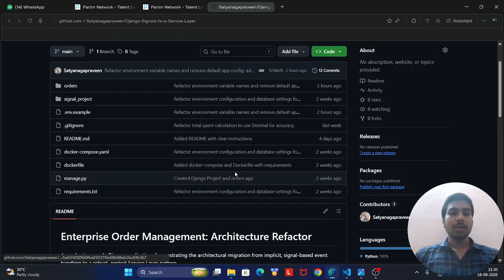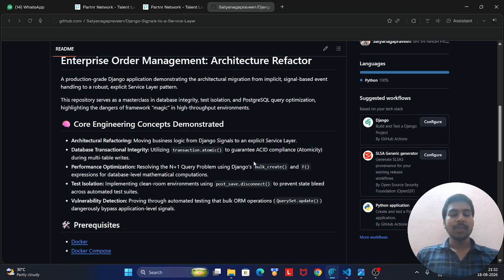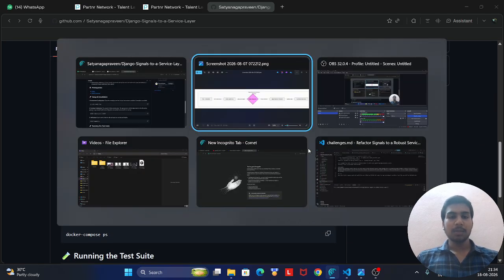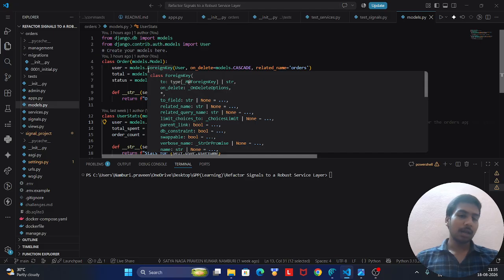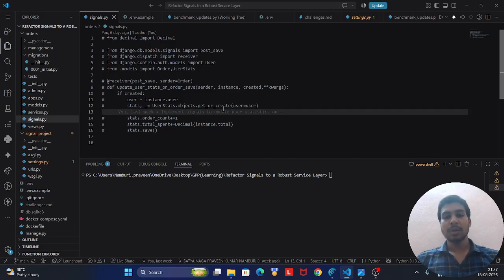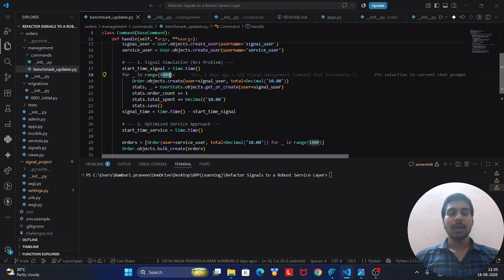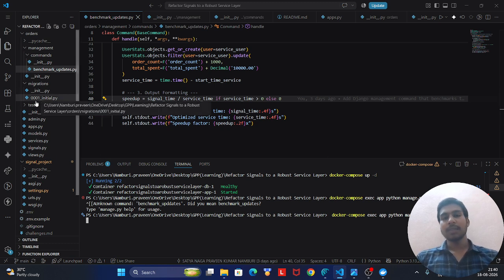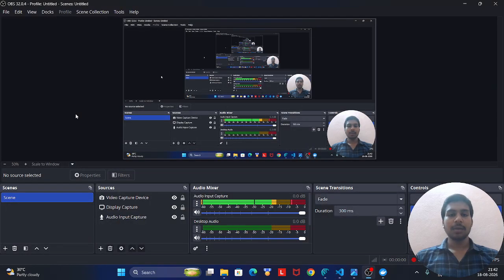The Signal Trap: Mastering Django's Service Layer Architecture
Built a Django application to manage orders and user statistics. This will first implement a feature using Django's signal system, then uncover its common pitfalls, such as bypassing bulk operations and causing test isolation issues. Finally, I refactored the signal-based logic into a more explicit, maintainable, and performant service layer, a critical pattern for building scalable, production-ready applications.